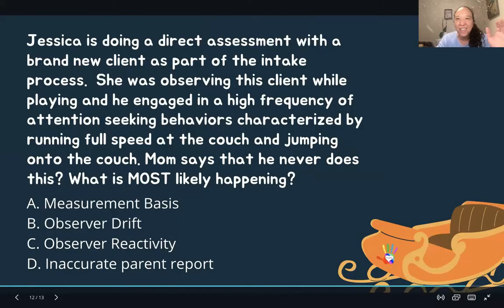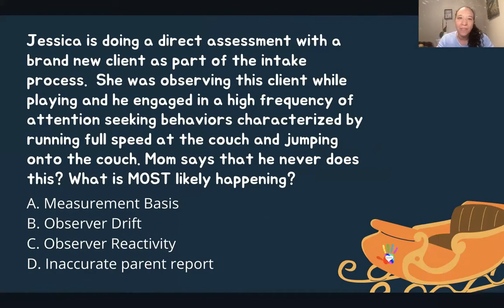What is Observer Reactivity?